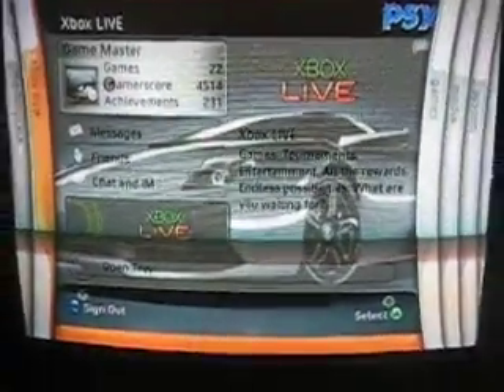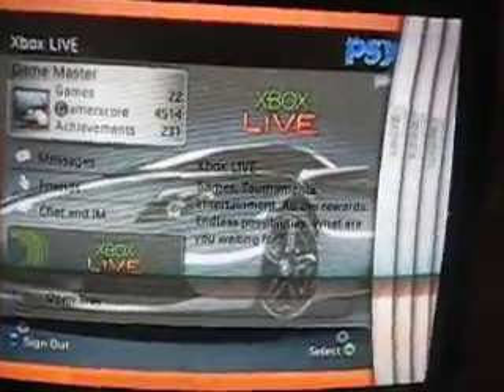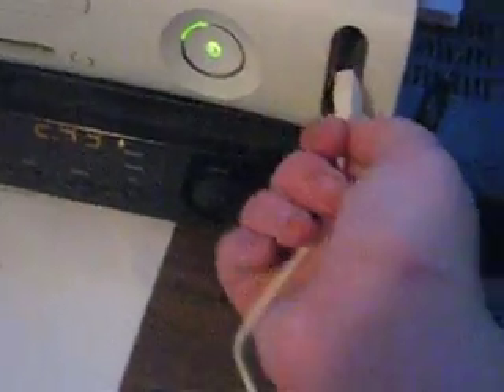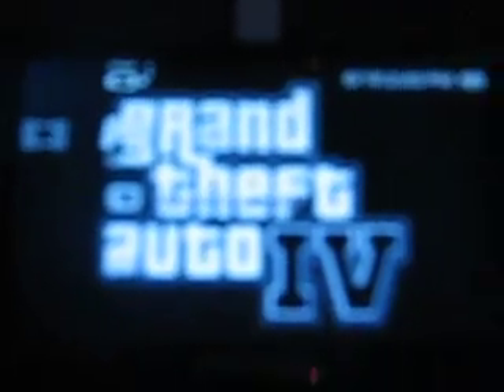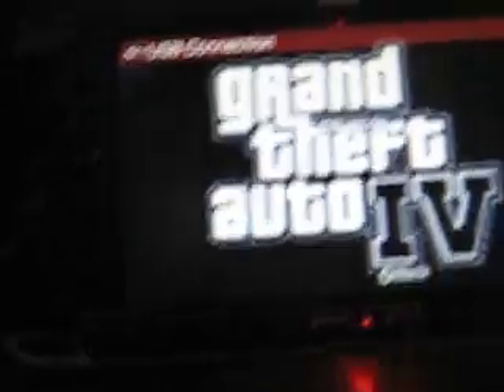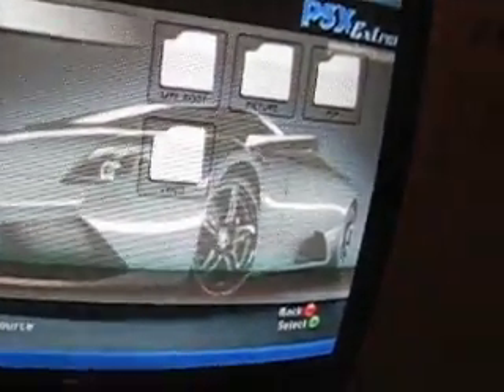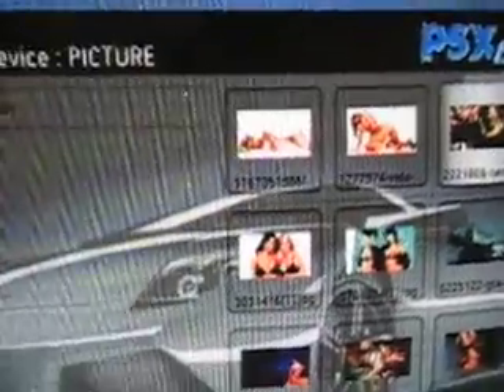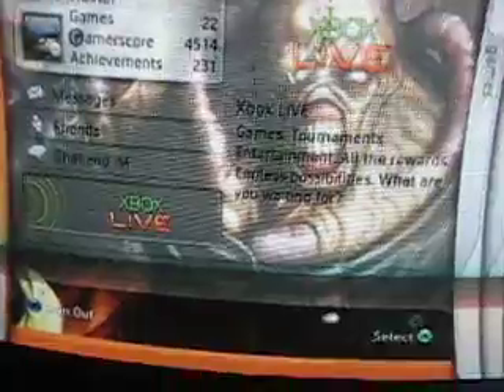how to put backgrounds on your 360 dashbord with a psp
I am showing you how to put backgrounds on your 360 from your psp.